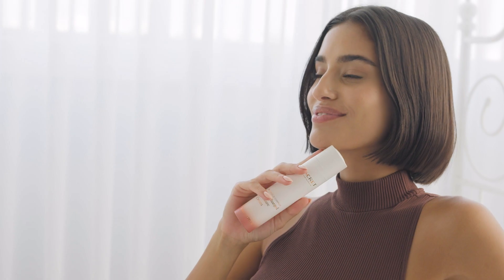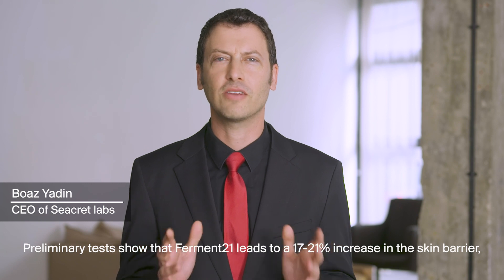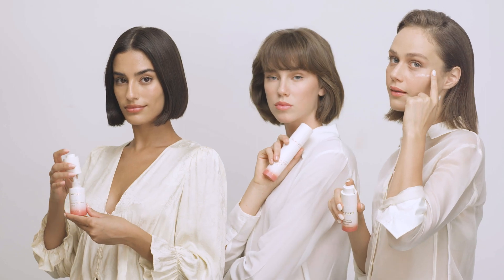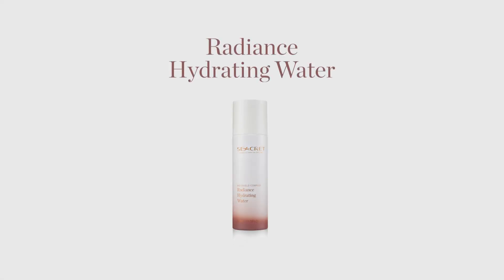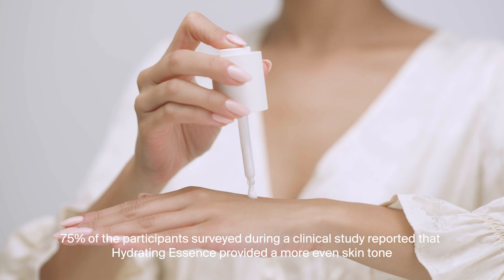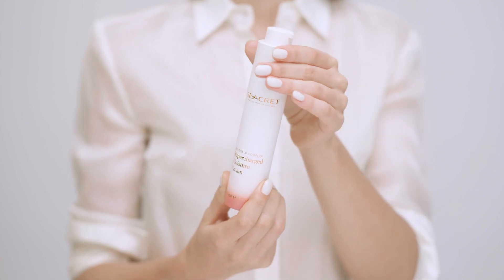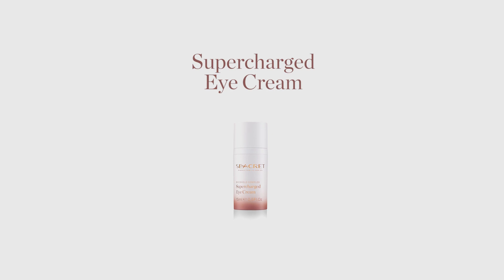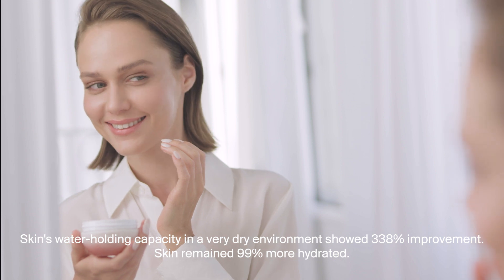Seacret Bio Shield Complex a new approach to Skin care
We’re all racing through life, rushing, and it’s never enough.

Our skin suffers from this never-ending stress, plus environmental damage, lack of sleep, poor nutritional intake, and proper moisture. As if all this weren’t enough, it all gets worse as we age.

Fortunately, there’s a new antioxidant solution to help you with your skin concerns: Seacret Bio Shield Complex. It acts as a beauty shield, offering protection against damages caused by the aggressors of modern life.

It’s a results-driven skincare line with clean and safe formulas.

The Bio Shield Complex series is based on Asian beauty rituals of layering, each product works like magic on the skin. Hydration and skin revitalization increase with each layer, giving you the full beauty benefits of the series.

In the morning and evening, start your beauty routine with Radiance Hydrating Water. This ultra-hydrant product will saturate your skin with hyaluronic acid and adenosine, provide instant moisture, and help refine skin tone
Apply Dynamic Radiance Essence. Its supercharged formula helps revive the skin and boosts radiance. It also saturates the skin with hyaluronic acid and the antioxidant powerhouse vitamin C.
The third step is applying Supercharged Moisture Cream or Supercharged Moisture Lotion or both, depending on your moisturizing needs.
Supercharged Moisture Cream delivers much-needed long-lasting hydration to normal to dry skin. It helps plump, replenish moisture, and firm the skin.
Supercharged Moisture Lotion helps to maintain the skin’s moisture barrier.

Next, use the incredible Supercharged Eye Cream. Its powerful ingredients help empower the eyes to deny their years.

To maximize your beauty routine, apply the Bio Shield Complex Beauty Mask. This Beauty Mask delivers moisture and key ingredients that work to revitalize the skin for a radiant complexion. It can be used daily. The versatile formula doubles as a cream, offering a quick beauty treatment anytime your skin needs a boost.